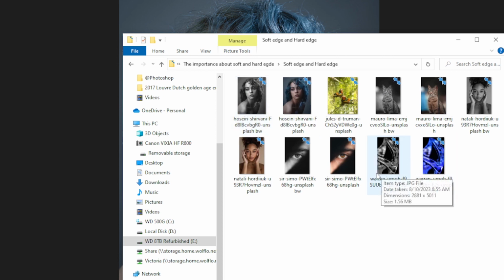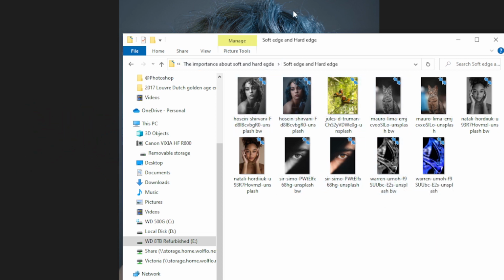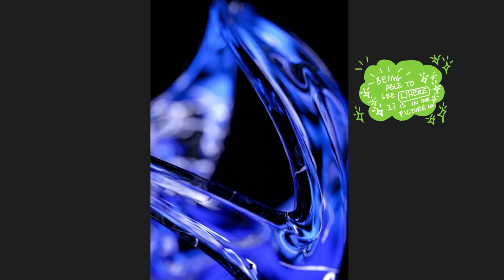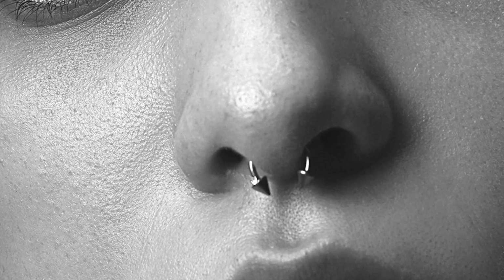Soft edge and hard edge | Tips and advice to make your drawings more realistic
Hi everyone,
Let's learn how to use Soft edges and Hard edges this week!
In this video, I'll show you how to use and spot soft edges and hard edges to help you understand
how they play a big role in making you realistic drawings look realistic.

More art tutorials coming soon!
Please make sure to comment if you'd like to learn other subjects to draw realistically.

00:00 Intro
01:10 Let's get started
01:37 Pick a picture reference
02:18  What is a soft edge and what is a Hard-edge
06:04 Being able to spot where the soft and hard edge is.
06:50 Difference in levels of soft edge and hard edge
09:55 Where does the soft edge start and end. Same for the hard edge.
14:07 Tips and advice and summary
16:40 More drawing exercises and practice sheets!